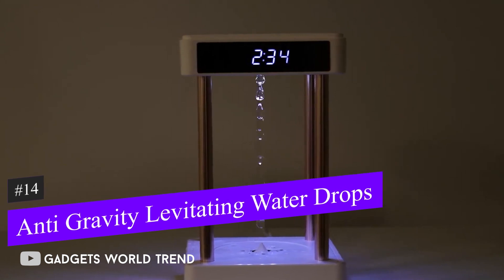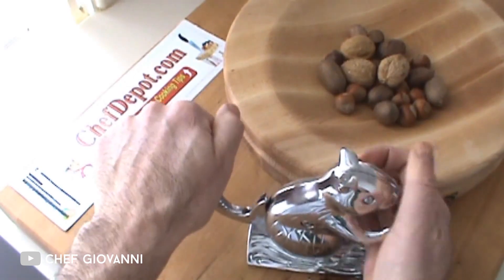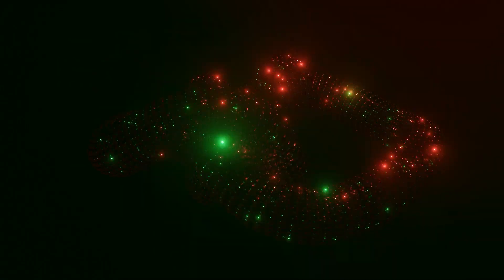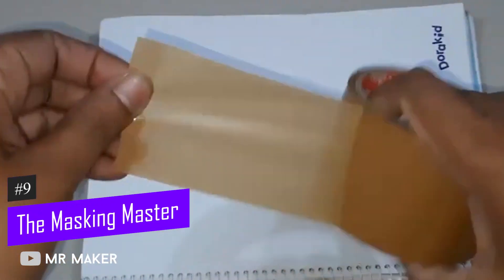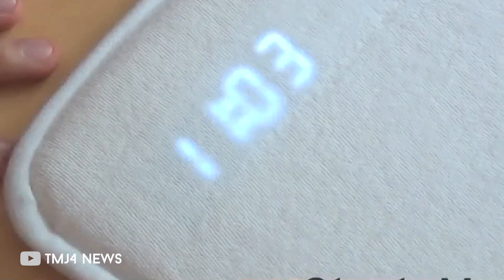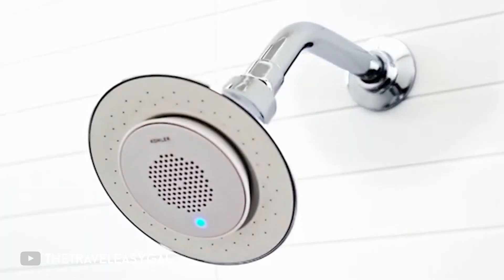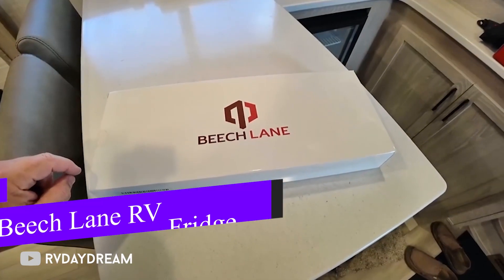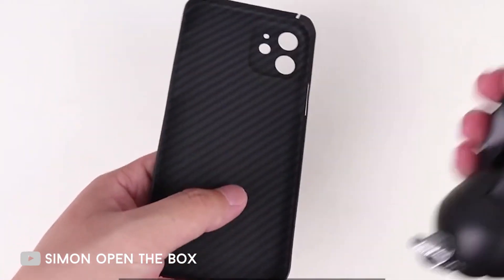14 Awesome Gadgets You Won't Believe Existed (you can actually buy these)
Be ready to see the newest collection of incredible devices that you didn't know existed and that you can actually buy! While some are simply cool and pleasing to the eye, others will decorate your home with flashing lights.

0:00 Intro
0:25 Anti Gravity Levitating Water Drops
1:20 Walnut Opener
1:38 VANZY Ring
2:16 NEBO Flashlight
2:54 Iron Man Arc Reactor
3:37 The Masking Master
4:14 Ruggie alarm clock rug
5:00 Lampster
5:41 Kohler Moxie shower head
6:09 Inkless Pen
6:33 ANYCUBIC Vyper
6:53 Beech Lane RV Fridge Fan
7:06 Rechargeable Book Light for Glasses
7:38 LensCase Carbon Fiber Case